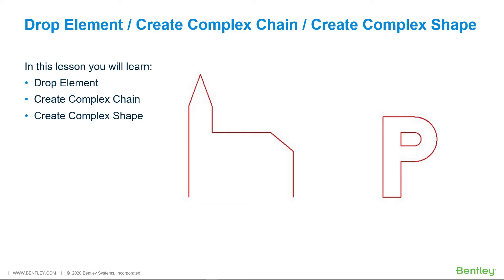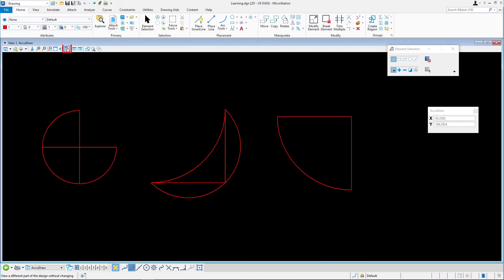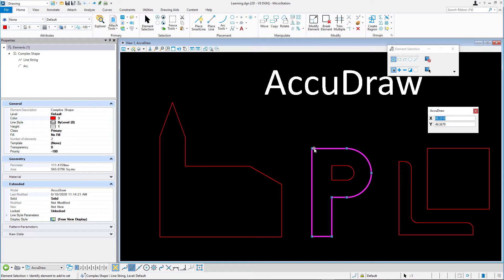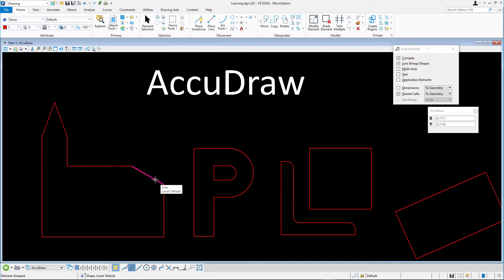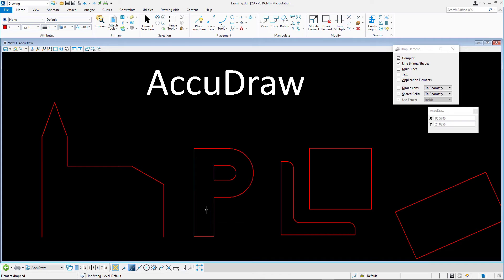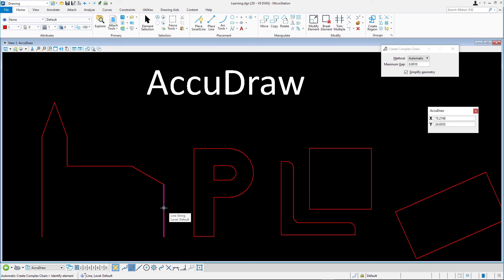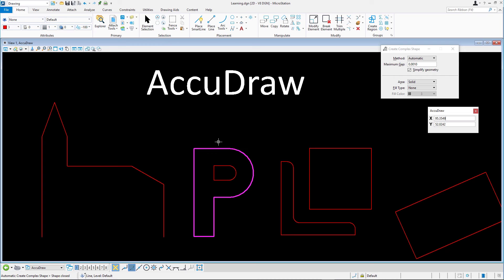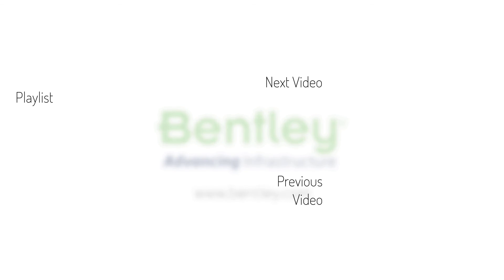5 Creating Complex Shapes and Chains and Drop Element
Complex chains and complex shapes are made from a grouping of multiple elements that is manipulated as a single entity. After watching this video you will be able to create complex closed elements as well as an open chains, made up of lines and line strings. In addition you will be able to drop or explode these grouped elements to their original components.